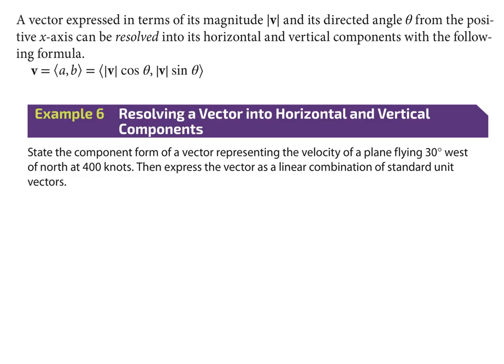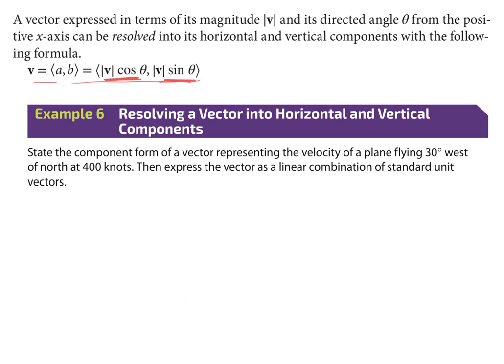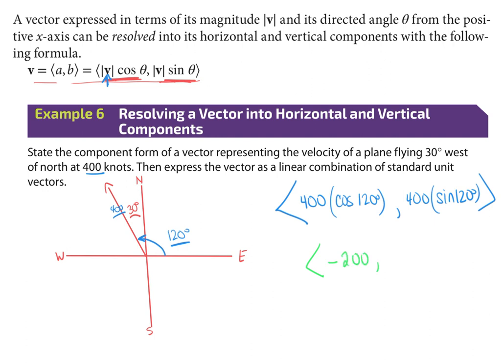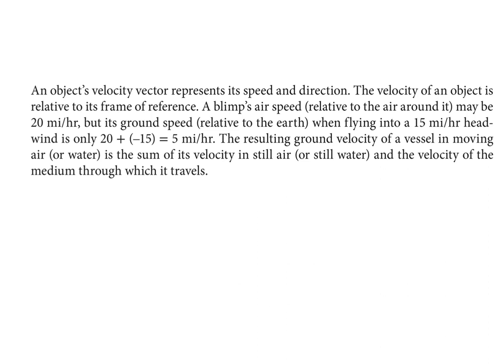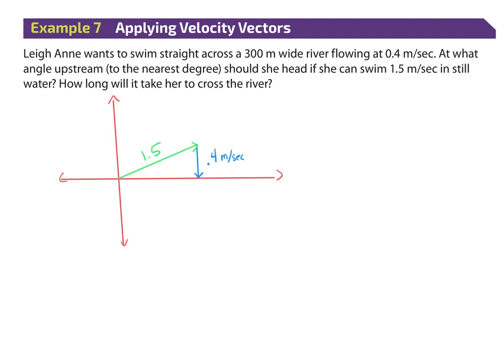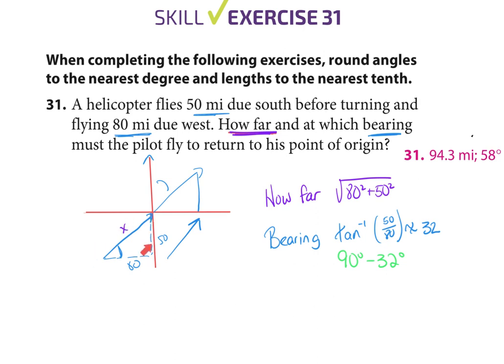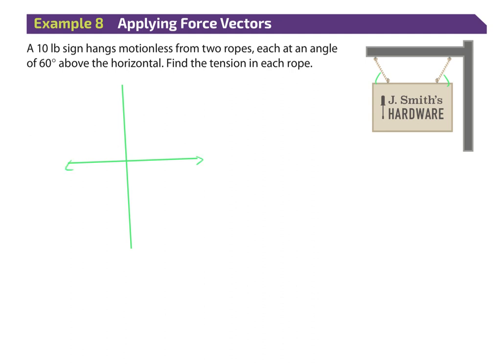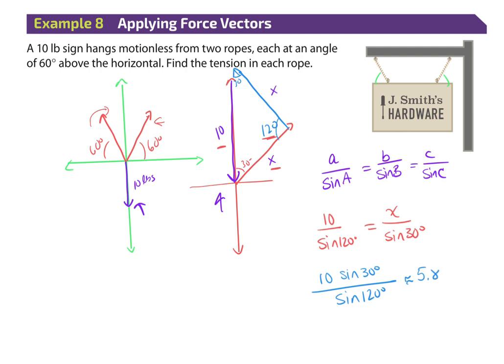PreCalculus Section 6.1b